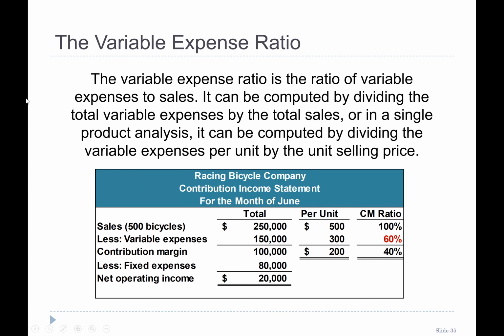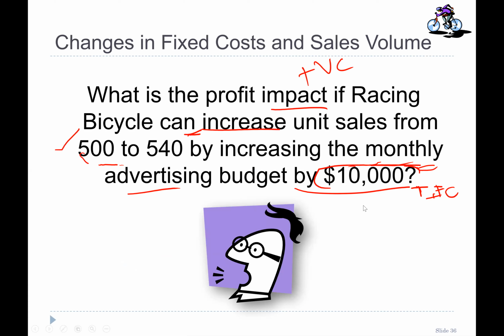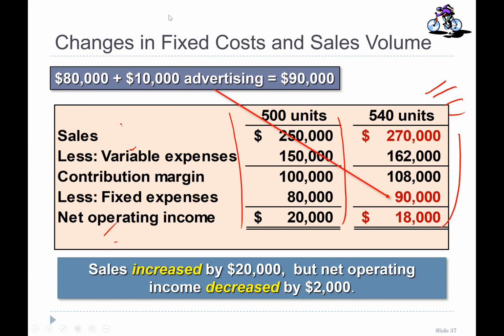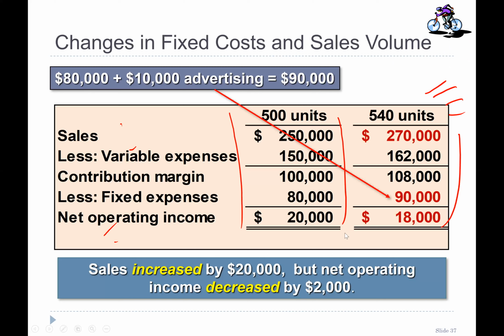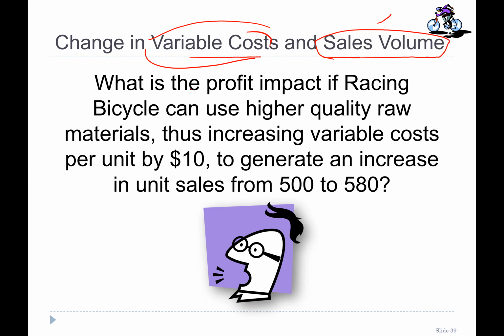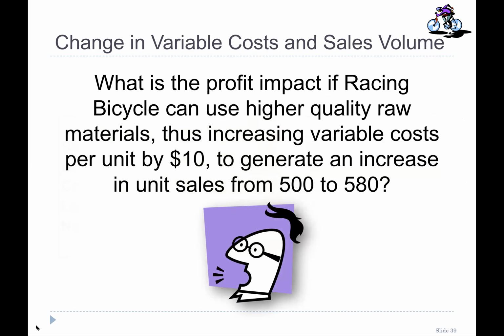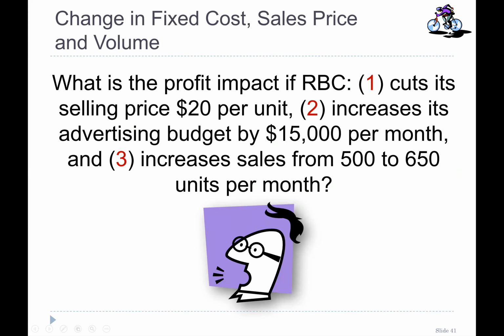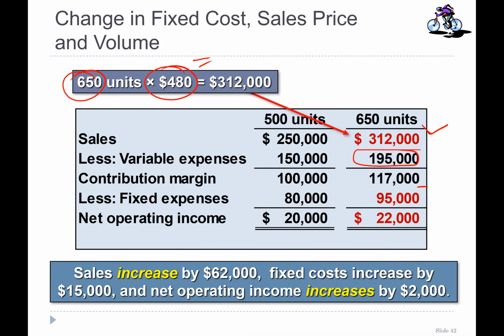Managerial Accounting (Fall 2021) Lecture 6 - Cost Volume Profit Relationship - 5